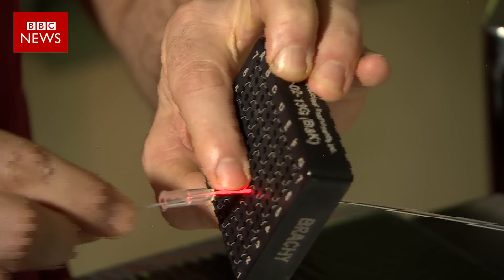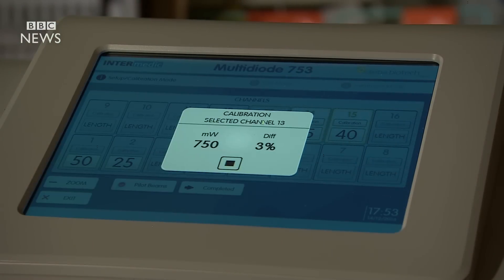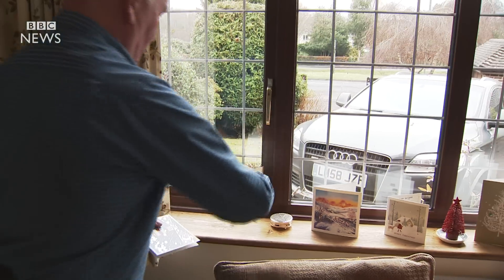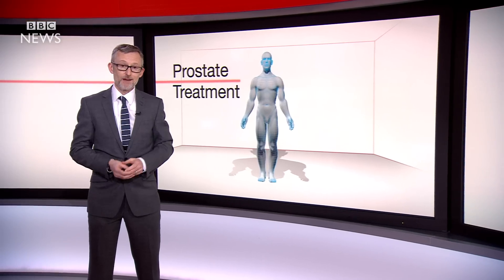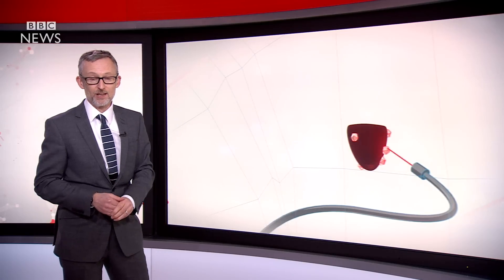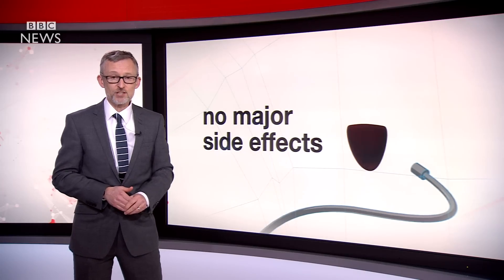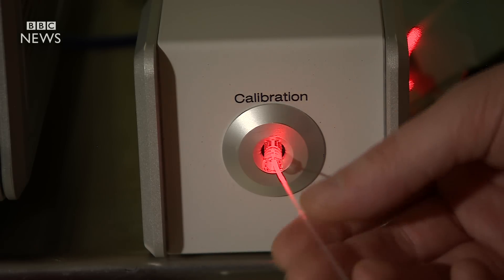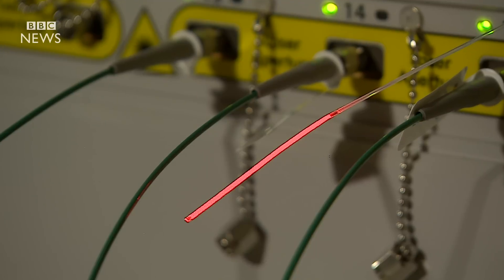Prostate cancer laser treatment 'truly transformative' - BBC News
Surgeons have described a new treatment for early stage prostate cancer as "truly transformative". The approach, tested across Europe, uses lasers and a drug made from deep sea bacteria to eliminate tumours, but without causing severe side effects.
Trials on 413 men - published in The Lancet Oncology - showed nearly half of them had no remaining trace of cancer.
Lifelong impotence and incontinence are often the price of treating prostate cancer with surgery or radiotherapy.